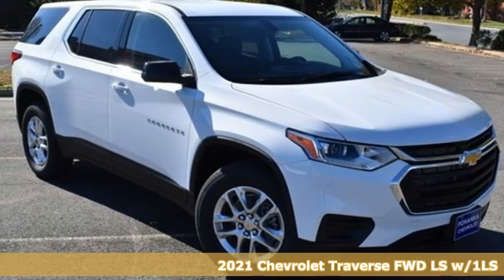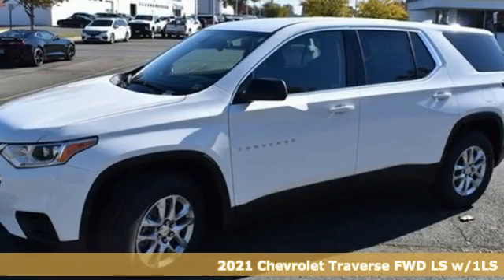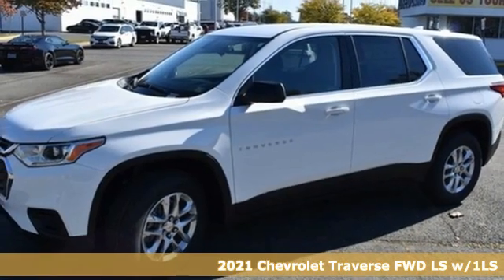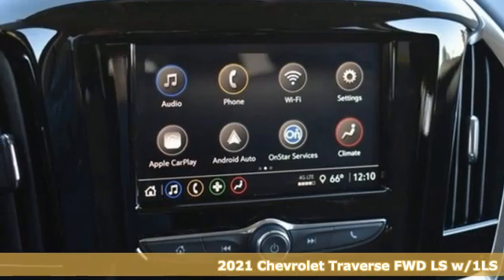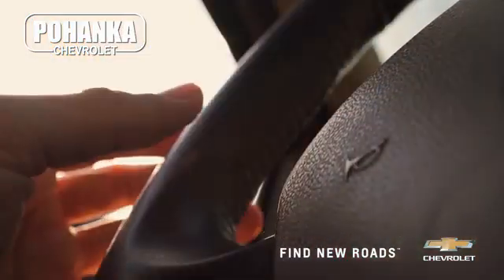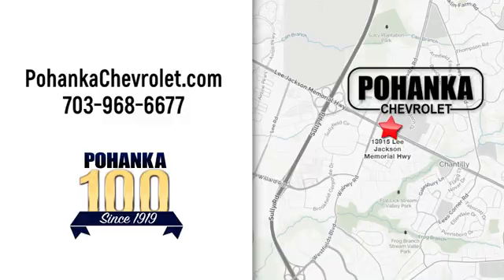New 2021 Chevrolet Traverse Manassas VA Chantilly, MD TMJ270386 - SOLD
Year: 2021
Make: Chevrolet
Model: Traverse
Trim: LS
Engine: 3.6L V6 SIDI VVT
Transmission: 9-Speed Automatic
Color: White
Interior: Jet Black
Stock #: TMJ270386
VIN: 1GNERFKW4MJ270386

Address:
13915 Lee Jackson Hwy